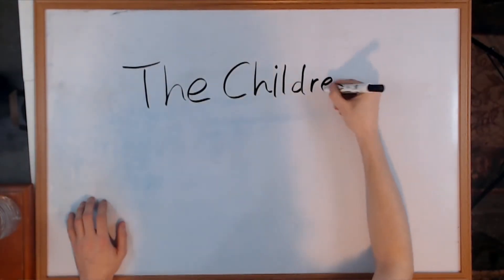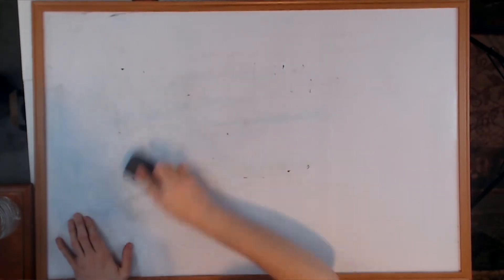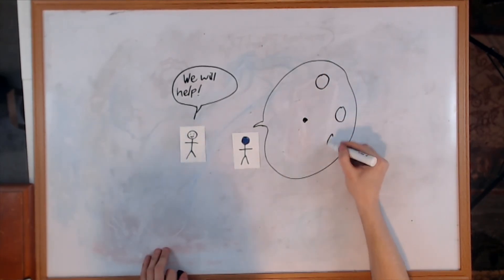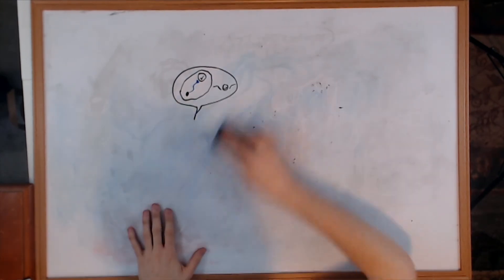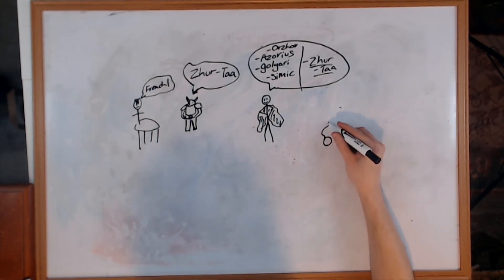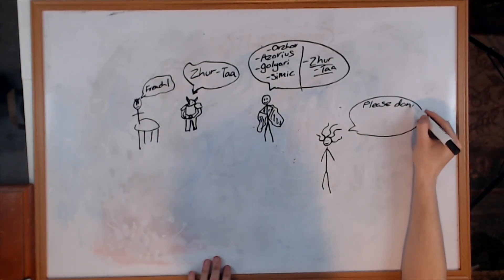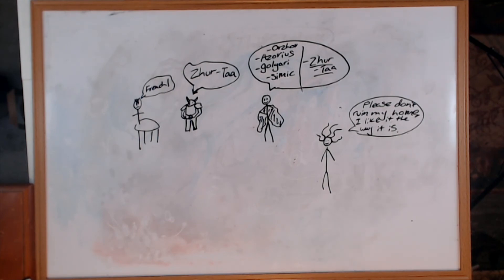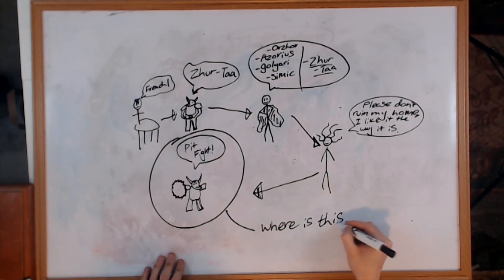Children of the Tower: Recap from start to now! (At time of recording)